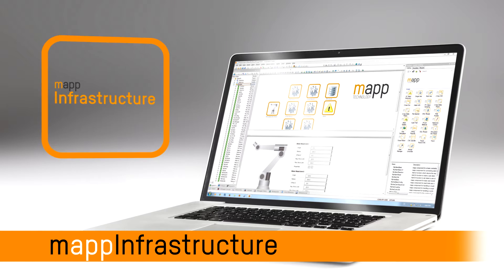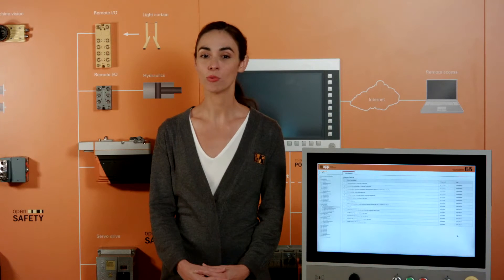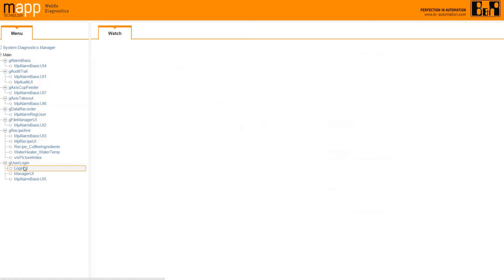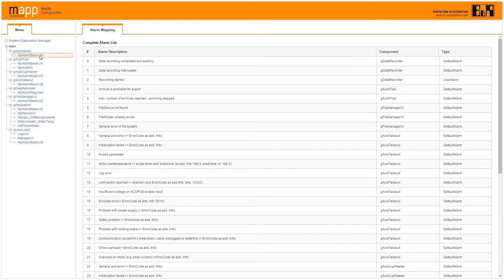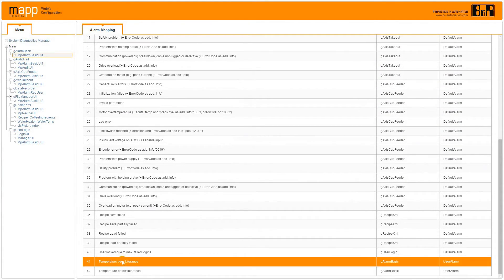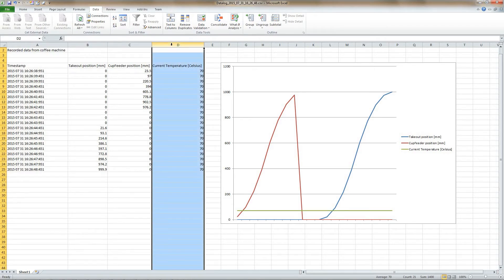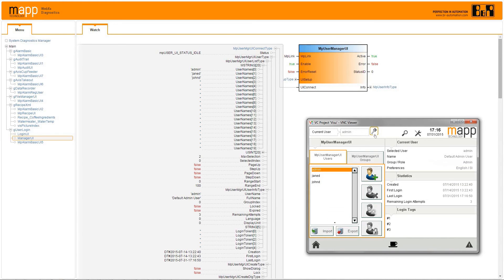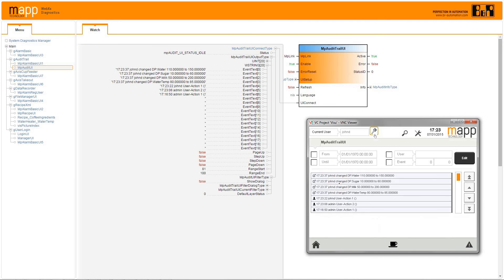mapp Infrastructure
Controls engineers face many tedious, repetitive programming tasksthat are essential to machine operation but do not add value or help to differenciate the machine.
Recipe handling, user management and audit trails are time hogs in the development of every new machine.
B&R's mapp components provide diagnostic information via a web browser - allowing you to access and diagnose machine control down to the function block level without dedicated software, special training or access to the source code.